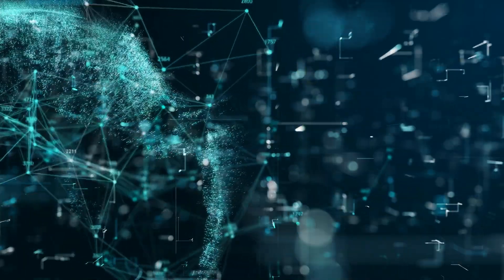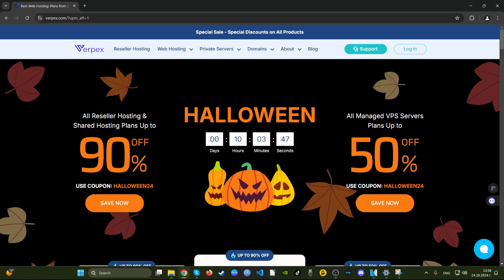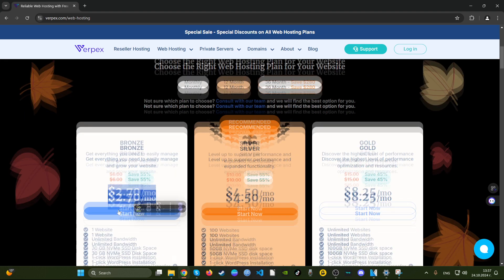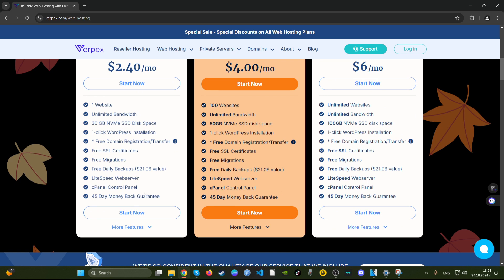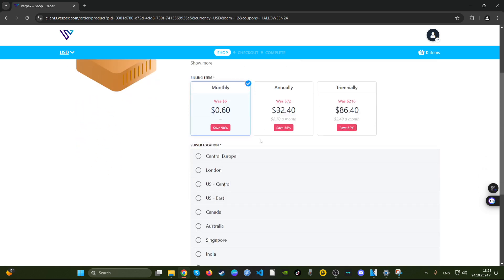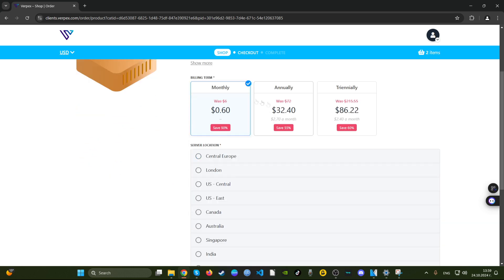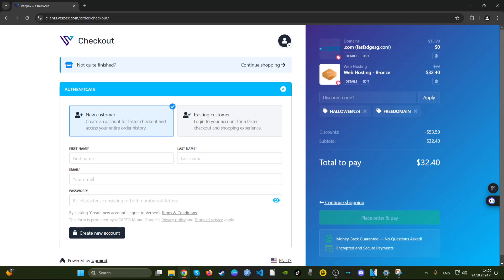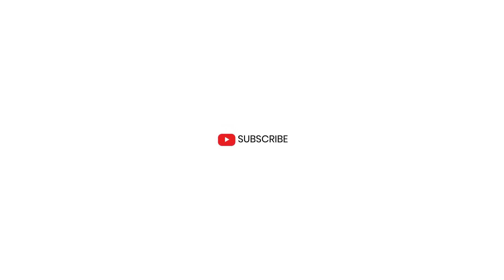Verpex 90% OFF BIG Black Friday Sale 2024 - Is It GOOD?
Are you on the hunt for the ultimate Black Friday hosting deal? 🔥 In this video, we’re diving deep into the Verpex 90% OFF BIG Black Friday Sale 2024! 🎉 We’ll explore if this limited-time deal lives up to the hype and whether Verpex hosting is a solid choice for your online needs.

🔍 We break down Verpex’s hosting features, performance, customer support, and overall value for money in this in-depth review. With a massive 90% discount, now is the best time to decide if Verpex’s hosting services fit your requirements, whether you're managing a blog, e-commerce site, or multiple projects.

🌐 Timestamps:
0:00 - Introduction to Verpex’s Black Friday Offer
0:28 - Key Features Explained
6:33 - Final Verdict: Is Verpex’s Black Friday Deal Worth It?

🌟 Ready to save big on hosting this Black Friday? We’ll help you decide if Verpex’s 90% off deal is the right choice for your 2024 web hosting needs!

👉 If you find this review helpful, don’t forget to hit the like button, subscribe for more hosting insights, and turn on notifications so you don’t miss the latest deals and reviews. Secure your spot online with Verpex and get hosting that works as hard as you do!